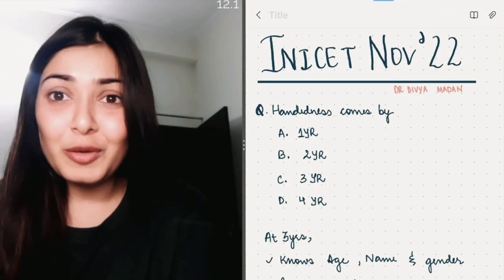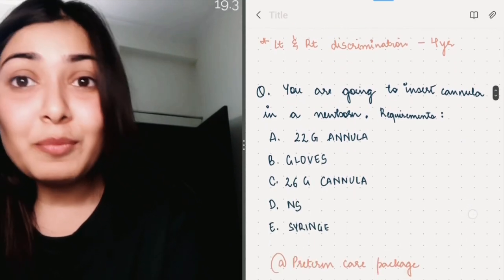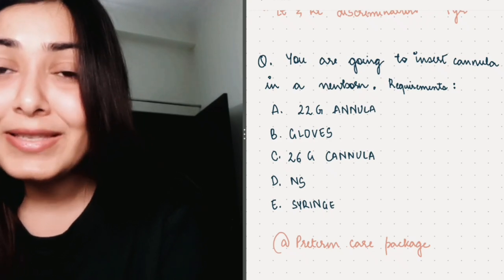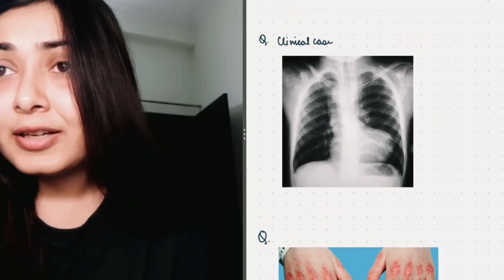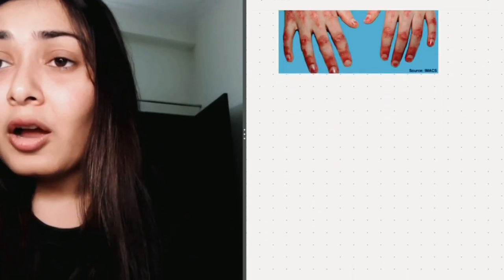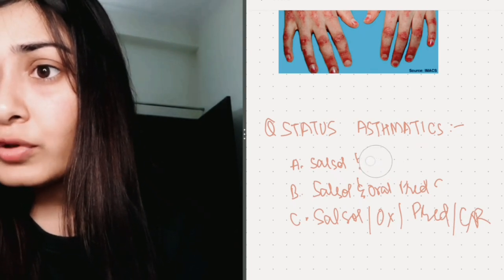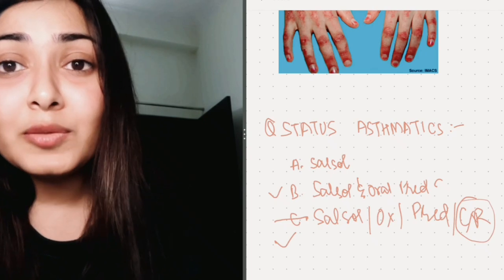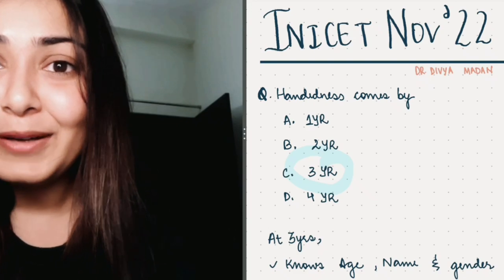INICET NOV 2022 PEDIATRICS RECALL.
@pretermbabypackage6710 Video for neonatal cannulation